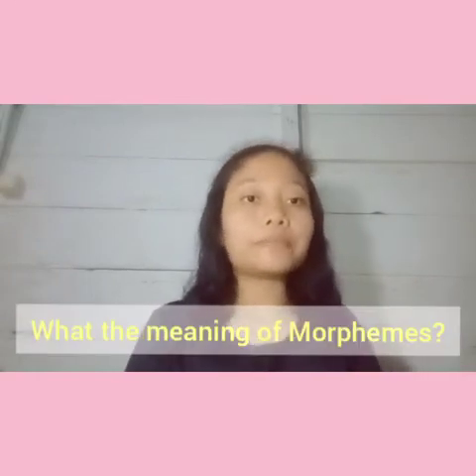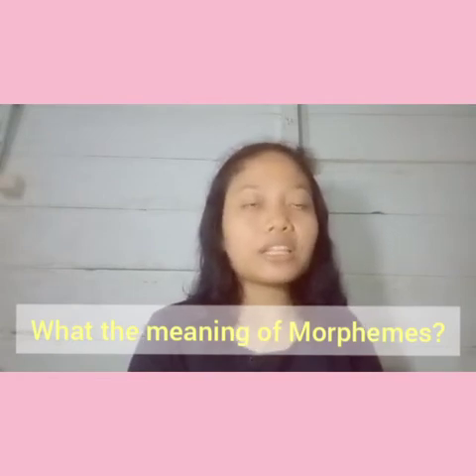Morphemes (Free Morphemes and Bound Morphemes)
Name: Madu Mega Apri Ani Simamora
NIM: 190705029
Mid Semester Examination Of English Morphology